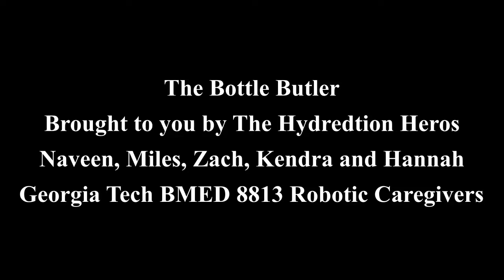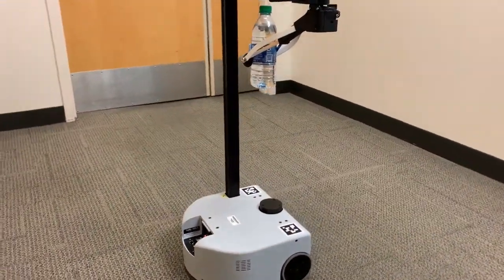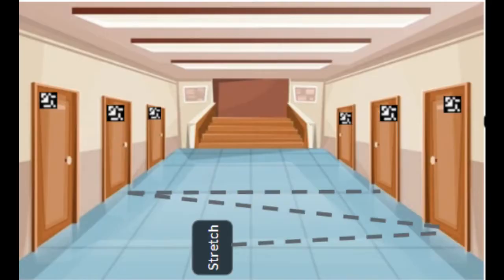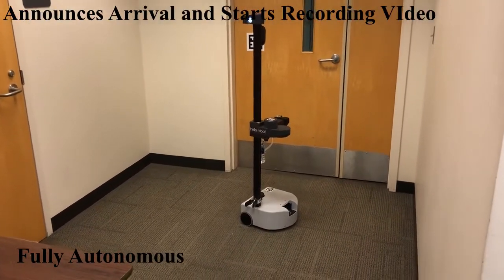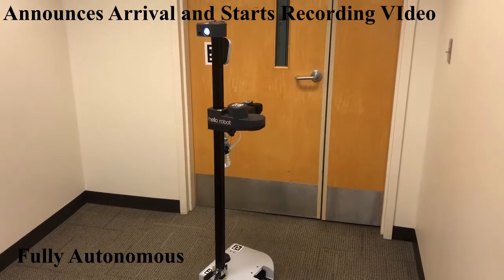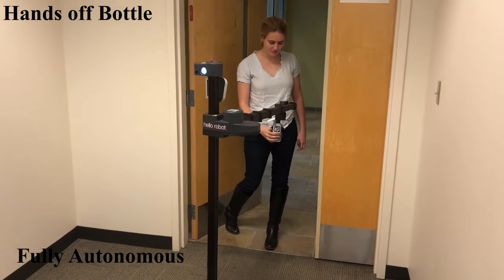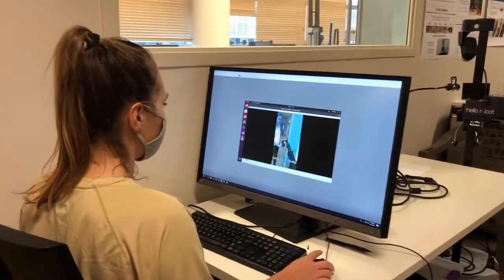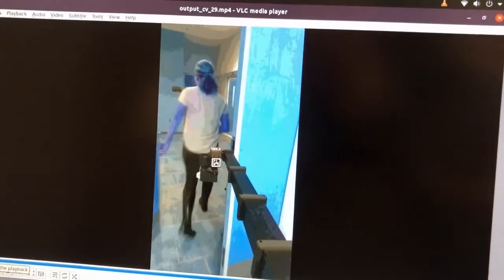The Bottle Butler by Team Red - Final Project for Robotic Caregivers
This is the final project video for the Bottle Butler. It was produced by Team Red in the Fall of 2021 for a project-based class at Georgia Tech named Robotic Caregivers.

Conflict of Interest Statement: This class was taught by Prof. Charlie Kemp. The class uses the Stretch RE1 robot from Hello Robot Inc. In addition to being an associate professor at Georgia Tech, Prof. Charlie Kemp is a co-founder and the chief technology officer (CTO) of Hello Robot Inc. where he works part time. He owns equity in Hello Robot and is an inventor of Georgia Tech intellectual property (IP) licensed by Hello Robot. Consequently, he receives royalties through Georgia Tech for sales made by Hello Robot. He also benefits from increases in the value of Hello Robot.